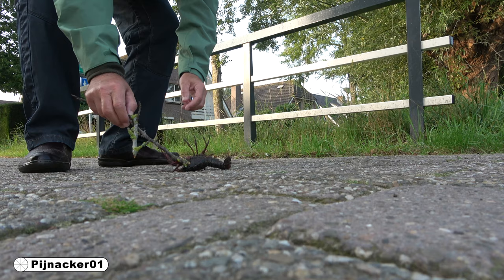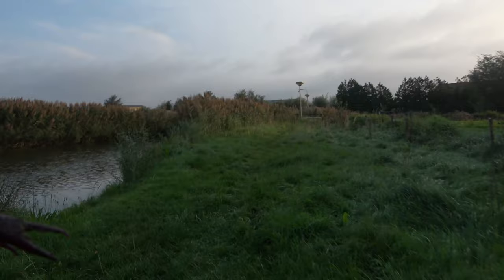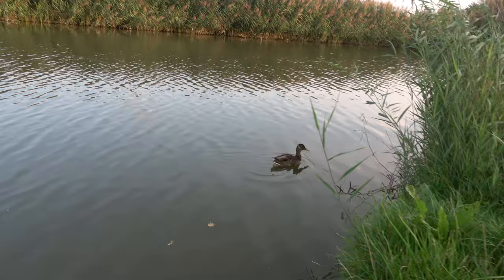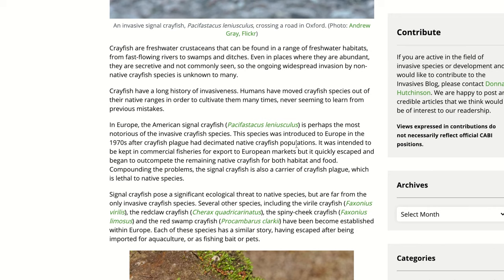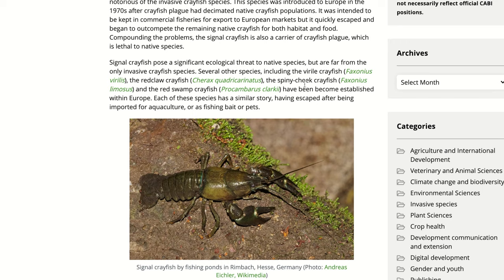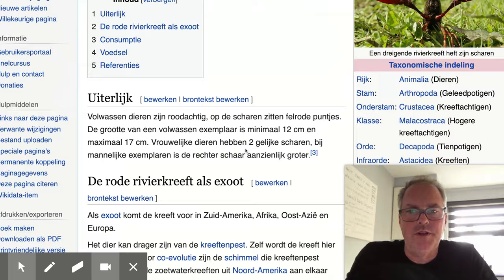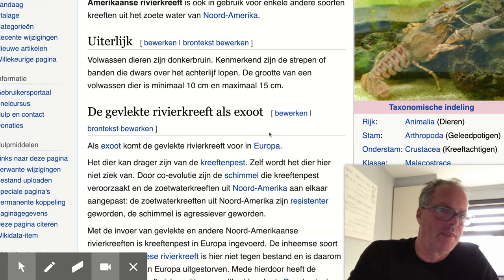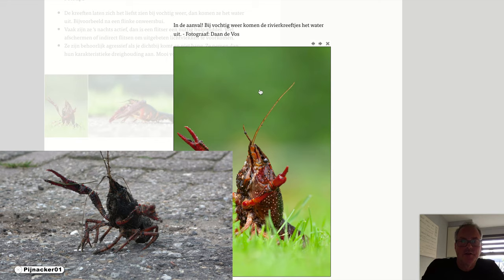American crayfish and the Louisiana crawfish invasive species Holland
American crayfish and the Louisiana crawfish invasive species in South Holland, The Netherlands and Europe.

We came across what I thought was a Signal crayfish, commonly know as an American crayfish the other day, early in the morning, while walking the dog. This poor crawdad couldn’t get through the thick, green grasses here in The Netherlands to get to another body of water. So we carefully distracted the freshwater crustacean with a stick. Look how the crayfish stands on his tail and prepares for battle with his massive claws. My dog was not impressed, LOL.

However, I believe this is a Louisiana crawfish (Rode rivierkreeft), commonly mistaken as the American Crayfish. Same sort, the Procambarus, in any event. There are actually 8 different exotic crayfish in just The Netherlands that did not come from here. The Louisiana crawfish or red crayfish was only introduced in South Holland in 1984 and has since spread all around the lowlands. Source, in Dutch

You pick them up by keeping them distracted and then grabbing them behind the arms of their large claws. That way they normally can not strike you. Same as with lobsters.

Invading Europe’s waterways: the crayfish occupation
"In Europe, the American signal crayfish (Pacifastacus leniusculus) is perhaps the most notorious of the invasive crayfish species.” Source

So we took this beautiful crayfish and placed him safely back in the water so that no bikers or loose dogs would get to him. Cool to see this invasive signal crayfish. They recently had an article about them in the local paper here in Pijnacker, that this is the time of the year they migrate to other locations. In Dutch - Rivierkreeften op avontuur!

I enjoyed seeing this critter. When I was young, back in the USA, we would spend hours and hours trying to catch crayfish. They are not easy to grab! Nice to have one almost in my backyard, along with the other invasive species in town, like the Great Blue Heron, snapping turtles, Ring-Necked Parakeet, kingfisher and various exotic duck types. What’s invasive, after all?
Louisiana crawfish in The Netherlands, South Holland.